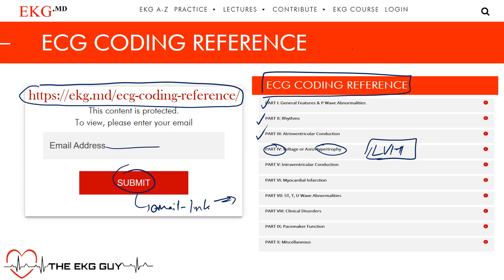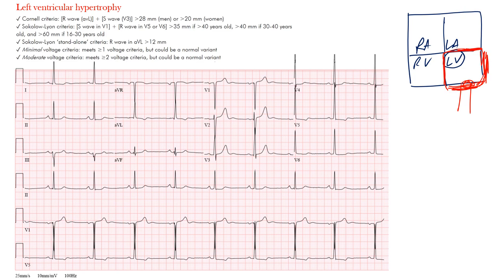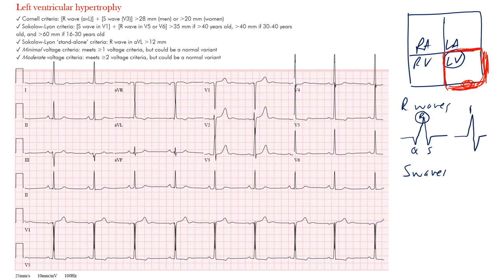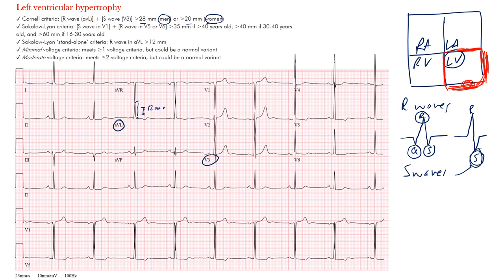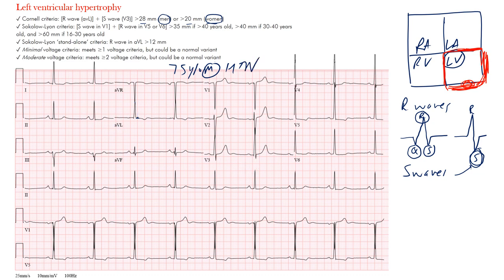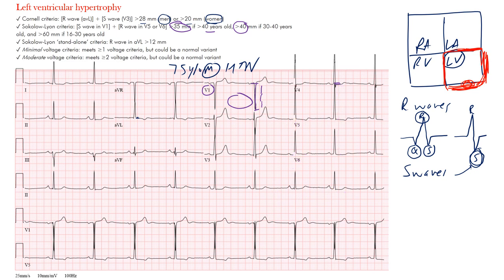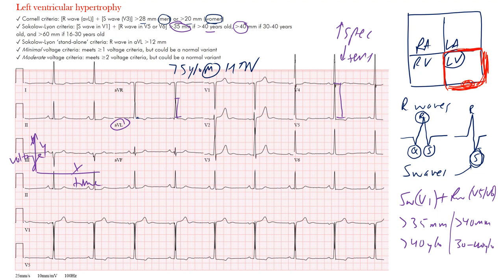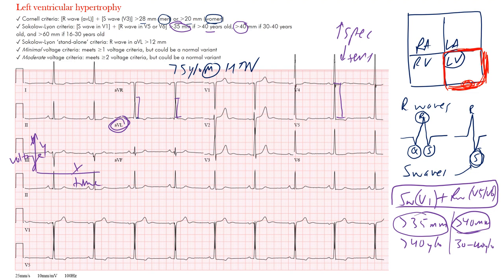Left Ventricular Hypertrophy on EKG / ECG l The EKG Guy